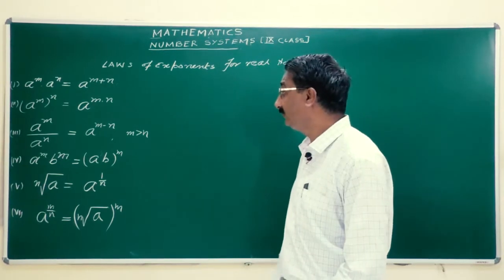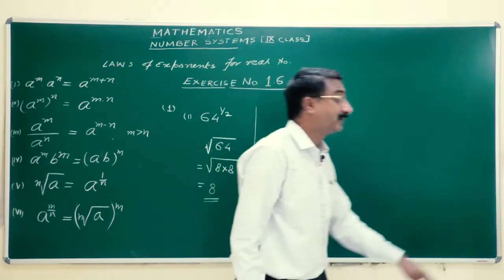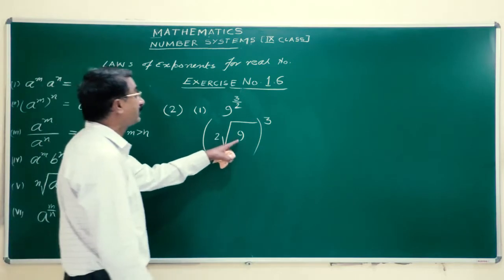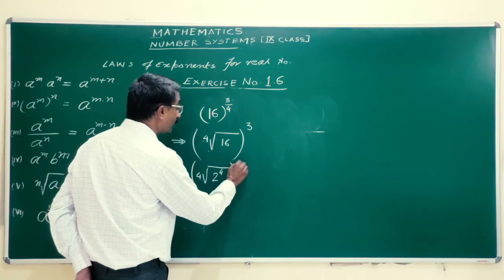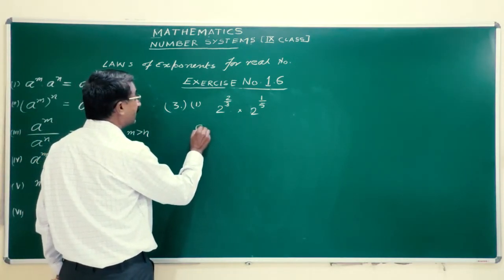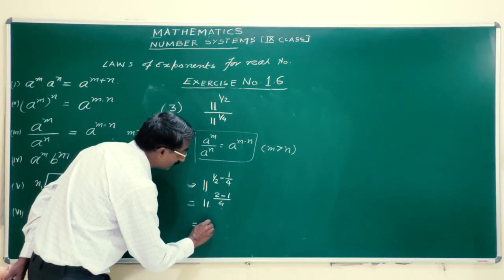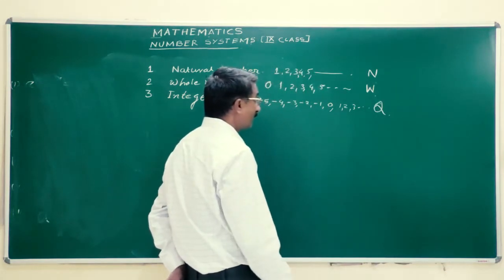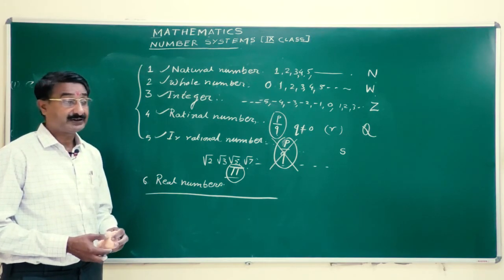BKG Classes Class-9th(Maths) Topic-Number System Video-5